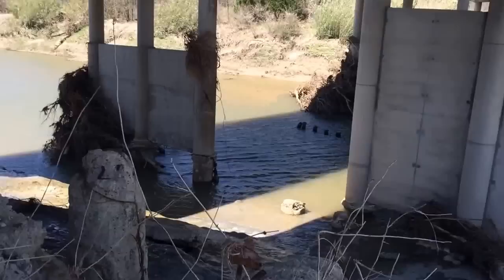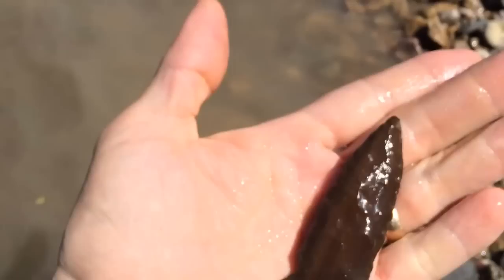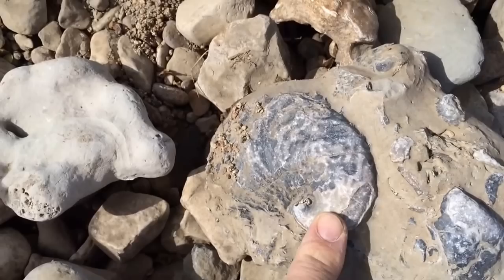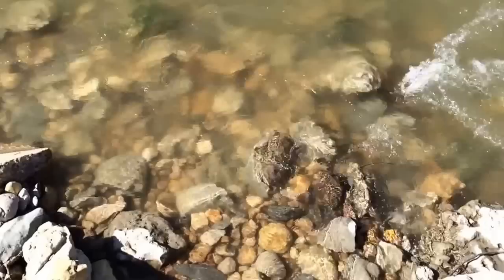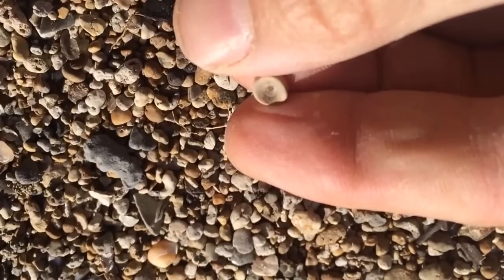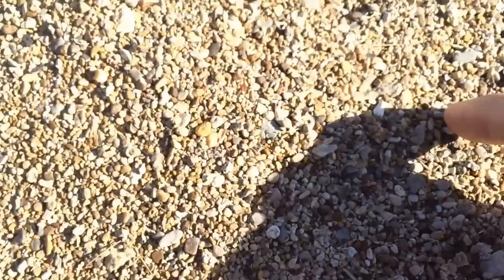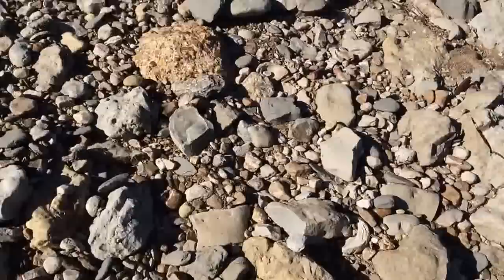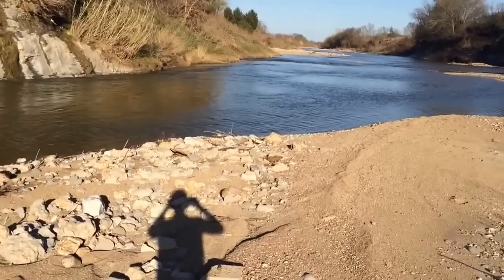Amazing River Fossil hunting trip March 2016 with Mosasaur Shark Mastadon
Wonderful fossil trip with youngest son!

the "pointed rock" at the beginning of the video is likely a Greenbrier Spear point. Closely related to Dalton points. checkout the information here:

Mosasaur
Mastodon
Bacculite
Shark
Texanus Ponderosa oyster shells